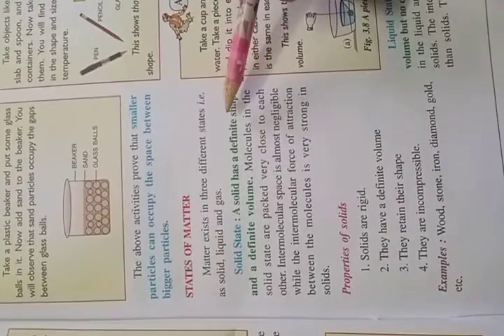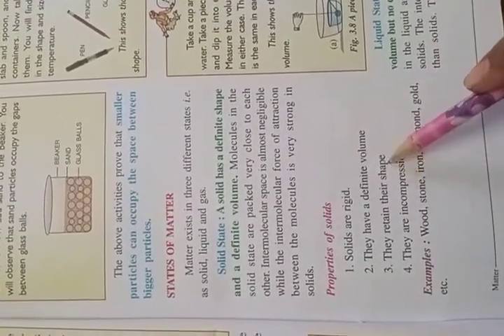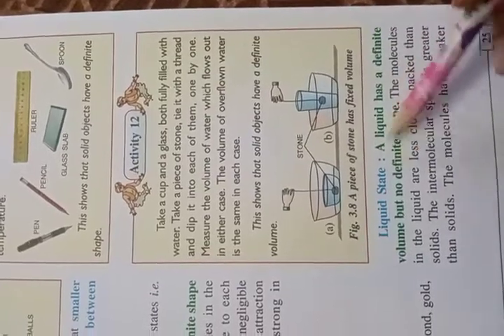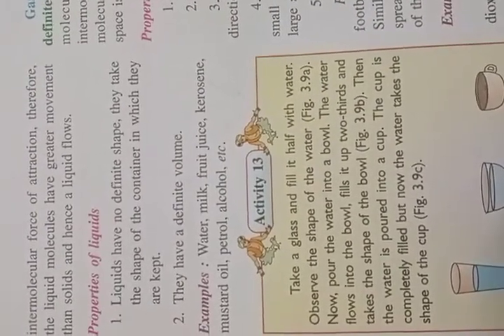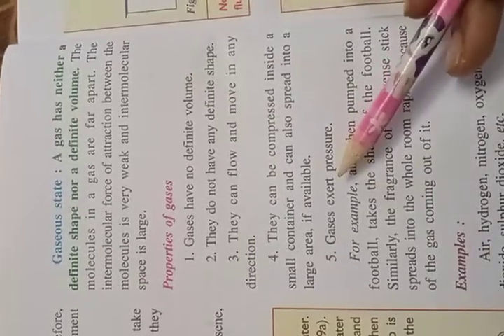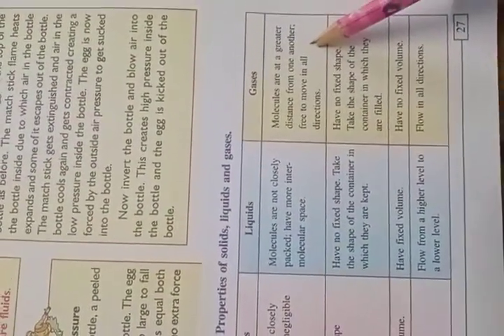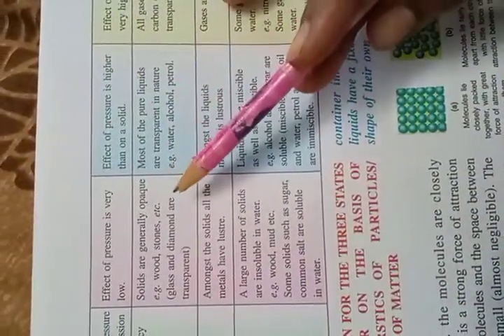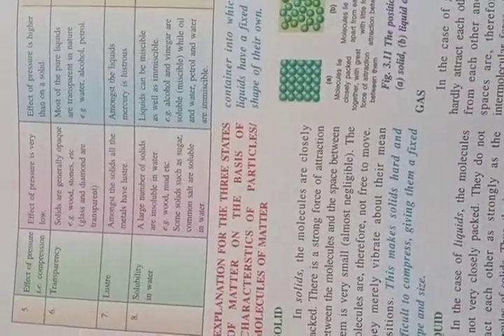lesson no.3 , Topic- States of matter